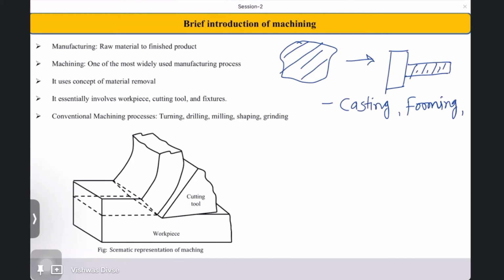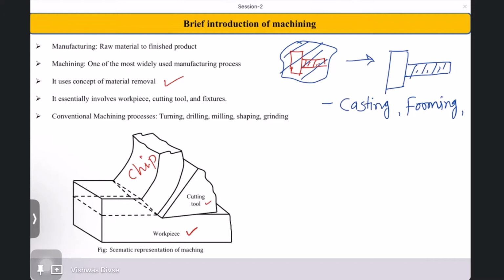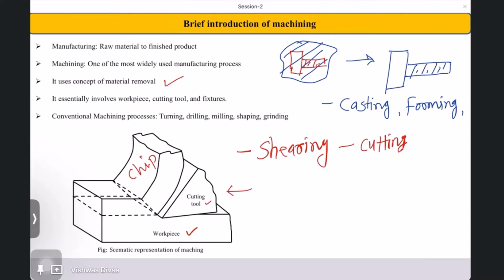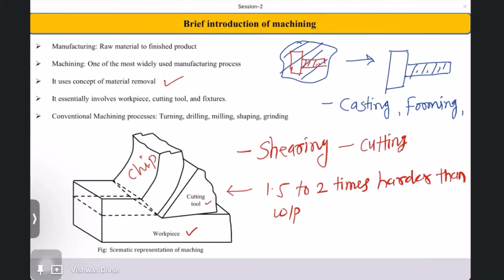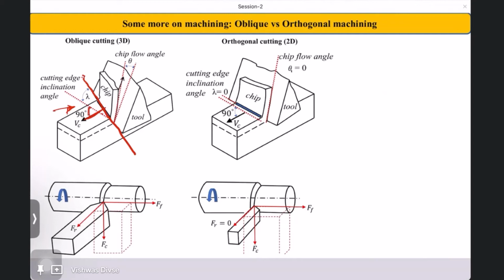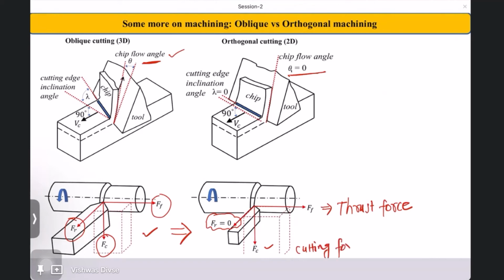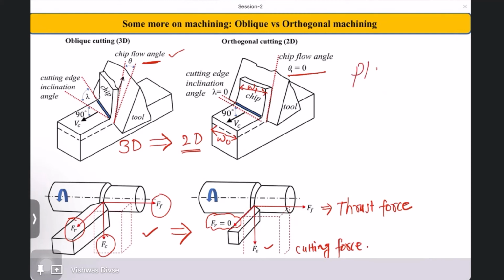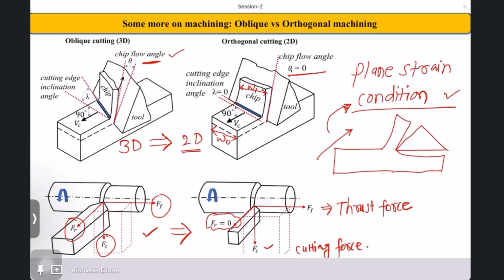Fundamentals of Machining | Orthogonal vs Oblique Machining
In this video, we cover the fundamentals of machining—a crucial material removal process used across countless manufacturing industries. 💡 From cutting tools and chip formation to conventional vs. non-conventional techniques, we break it all down in a simple, visual, and practical way.

🎯 What You’ll Learn:

What is machining and how material is removed in the form of chips
Key components: Workpiece, Cutting Tool, Fixtures
Basic machining operations: Turning, Milling, Drilling, Grinding
The role of shear stress in material removal
Why the cutting tool must be harder than the workpiece
The difference between orthogonal and oblique machining
Introduction to plane strain modeling for simulation

🧠 Whether you’re a beginner in manufacturing or diving into simulation-based modeling, this video lays the groundwork for understanding machining mechanics and modeling strategies like 2D plane strain vs. 3D stress elements.
👨‍🏫 Tutor:
Vishwas Divse